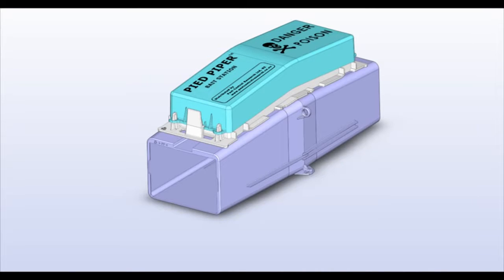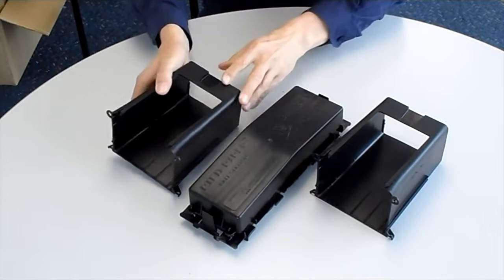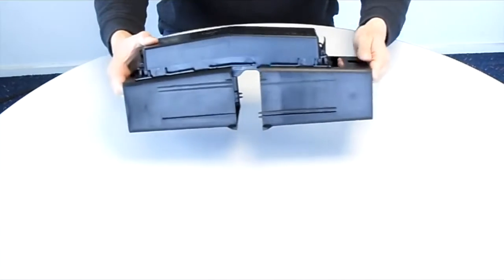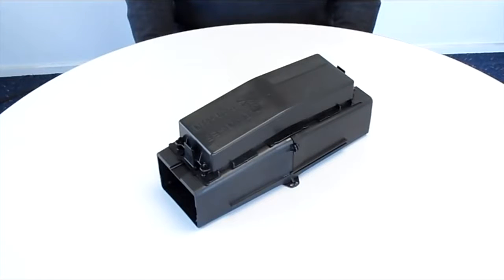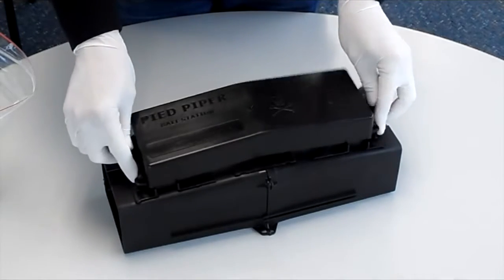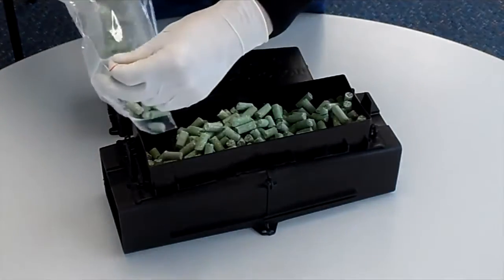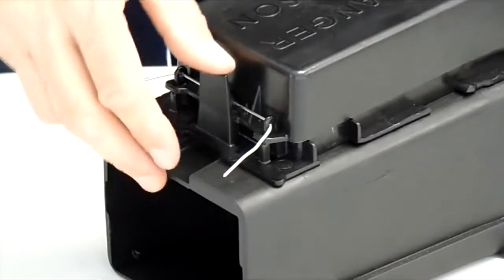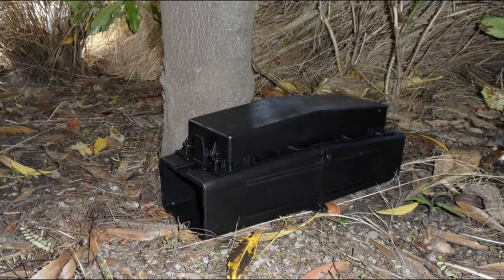Pied Piper Bait Station for Rats Assembly Segment 0 x264